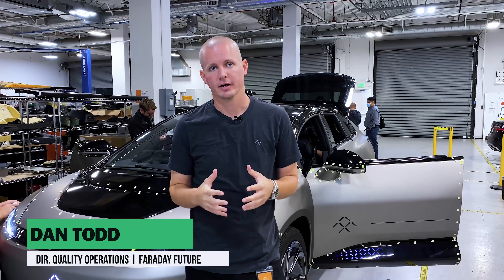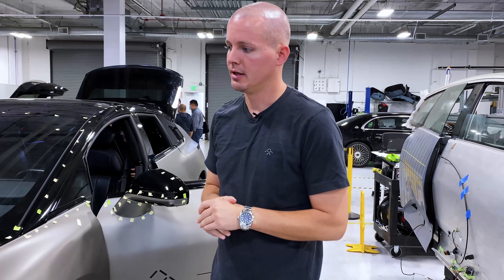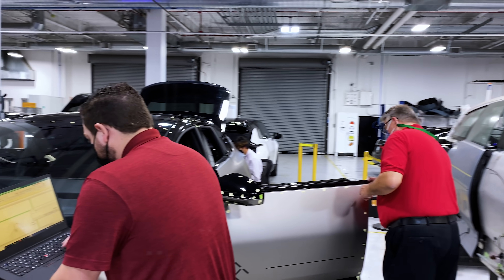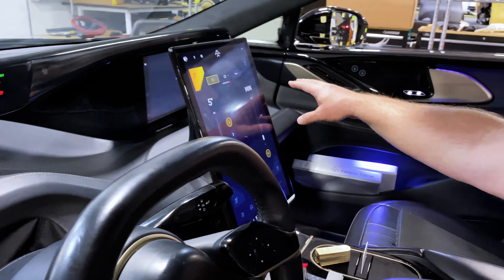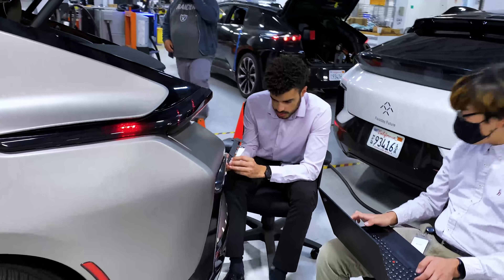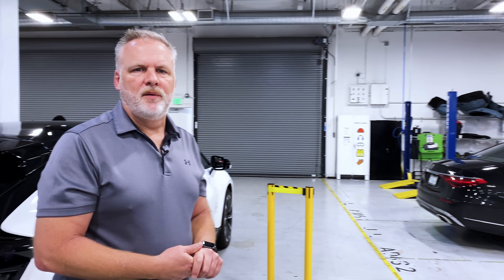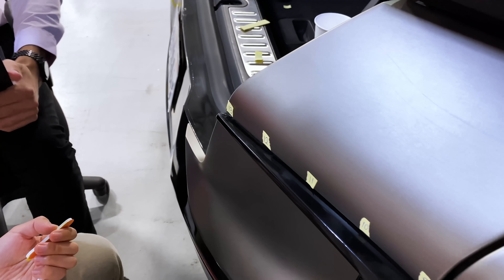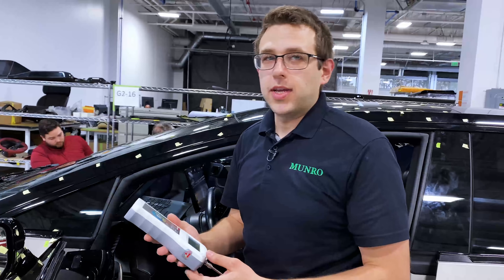Behind the scenes at Munro & Associates | FFQ on a FF 91 Prototype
Step behind the scenes as Munro & Associates goes to the Faraday Future headquarters in California and performs a Fit and Finish Quality Assessment on a FF 91 prototype vehicle!

Munro & Associates becomes Co-creation consultant to FF and assist with the production-readiness process of Faraday Future’s flagship vehicle through comparative analysis and quality assessment.